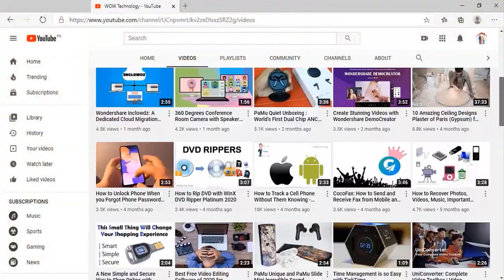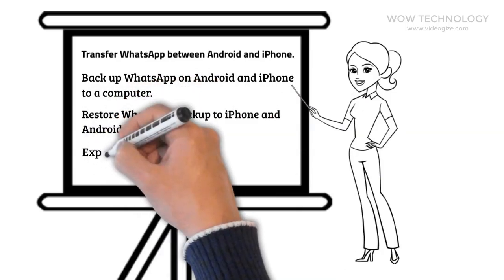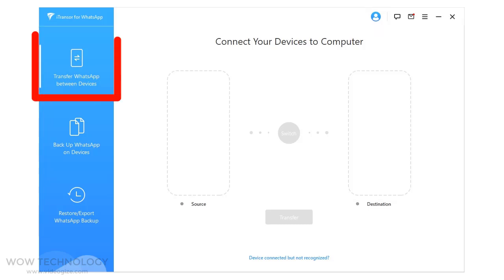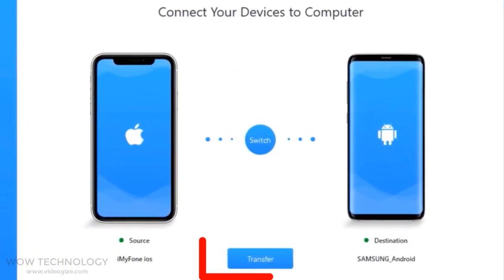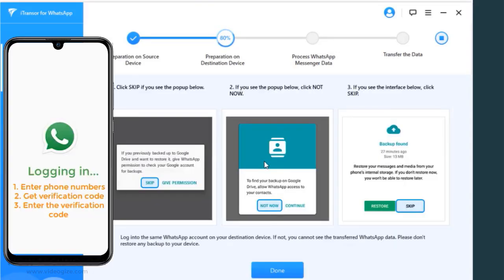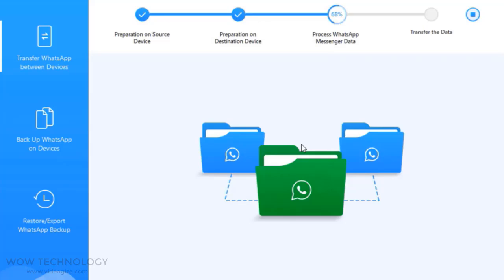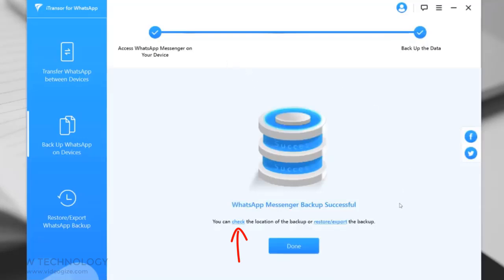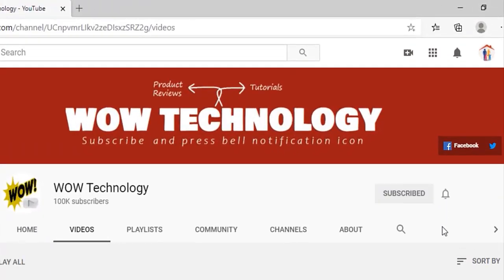How to Transfer WhatsApp/Backup/Restore WhatsApp in 2021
Got a new phone and wonder how to transfer WhatsApp from your old device? iTransor for WhatsApp can save the day! This program is able to transfer WhatsApp data between 2 phones (no matter if they're Android phones or iPhones). You can also backup and restore WhatsApp data between your phone and computer.

In today's video, you will learn;
How to Transfer WhatsApp data
How to Transfer WhatsApp backup
How to backup of your whatsapp
How to restore whatsapp data
How to export whatsapp data
How to export whatsapp backup
how to movewhatsapp to new phone